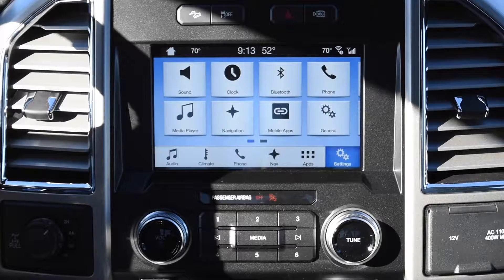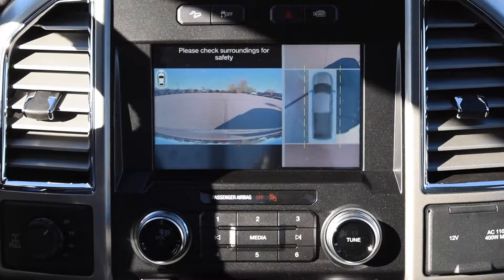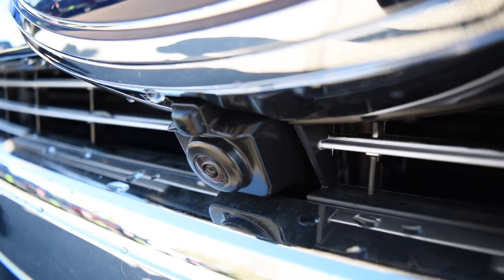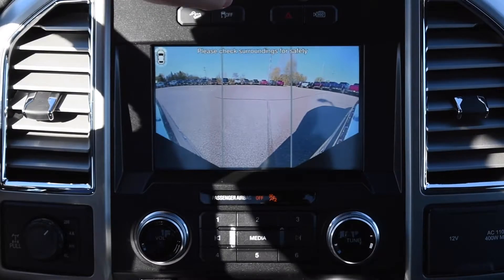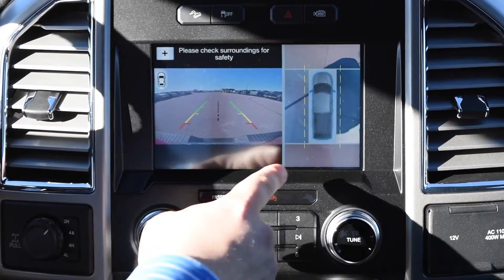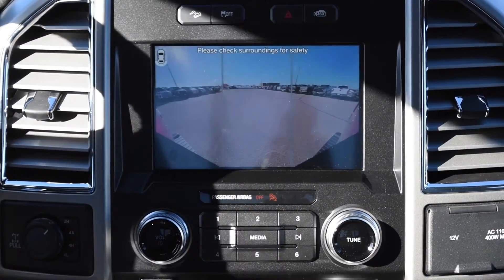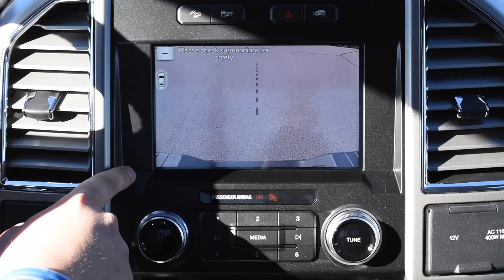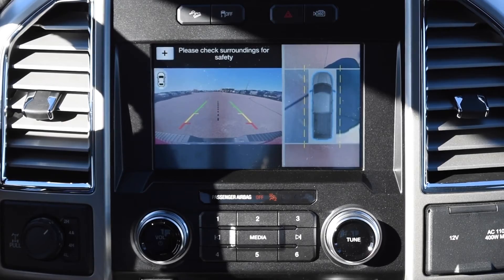360 Degree Camera Tutorial | F-150 | Bird's Eye Camera | Morrie's Buffalo Ford, MN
| In this video we give you a quick overview of using the 360 Degree Camera System in your F-150!

Morrie's is proud to serve the Twin Cities Minneapolis-St.Paul, MN area and is excited to introduce you to the new Ford vehicle lineup. We are the only dealer that offers the Buy Happy Promise, which includes our best price first pure and simple, commission-free salespeople, Buy Happy oil changes, Buy Happy car washes, rewards towards your next car and Morrie's exclusive lifetime powertrain warranty.